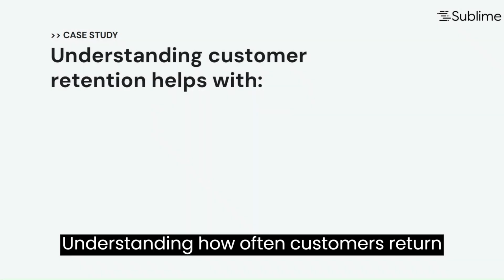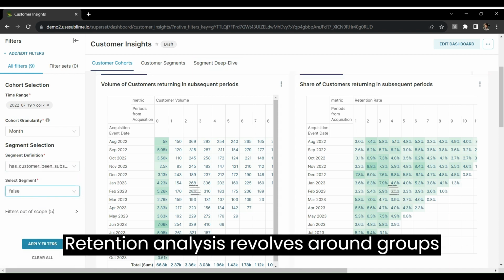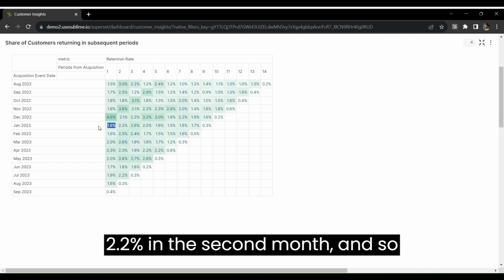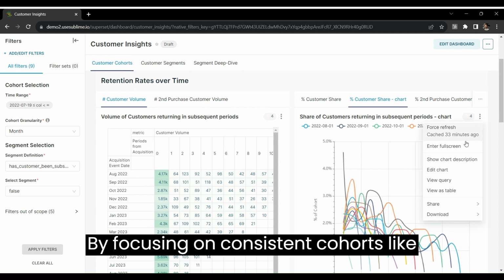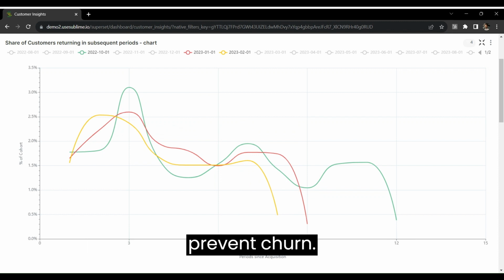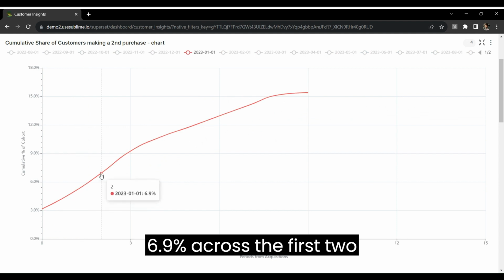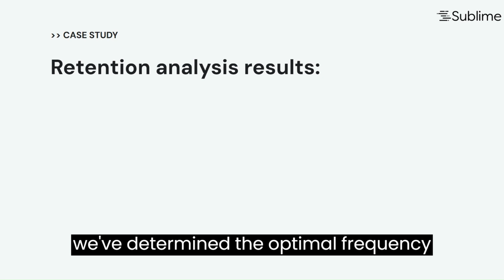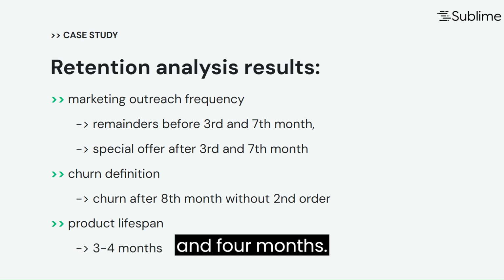How to analyse customer retention?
🔍In this insightful tutorial, we delve deep into understanding customer purchasing patterns, differentiating between subscribers and one-off buyers, and utilizing cohort analysis to boost your marketing efforts and prevent churn.

🔥 What You Will Learn:

➡️How to define and measure churn effectively
➡️Techniques to separate and analyze different customer groups
➡️How to identify distinct purchasing patterns among various cohorts
➡️Strategies to increase sales and customer engagement at crucial retention points
➡️Ways to prevent customer churn and boost long-term loyalty

📝 Key Takeaways:

➡️Understanding customer return frequency is crucial for shaping marketing communications and defining churn.
➡️It is essential to differentiate subscribers from one-off buyers as they exhibit distinct purchasing patterns.
➡️Cohort analysis is a powerful tool in retention strategy, focusing on groups of users who made their first purchase within the same timeframe.
➡️Look out for retention spikes and utilize them to optimize your marketing efforts, aiming to increase customer engagement and prevent churn.
➡️Assessing cumulative retention provides insights on when you might lose a customer, helping to shape proactive retention strategies.